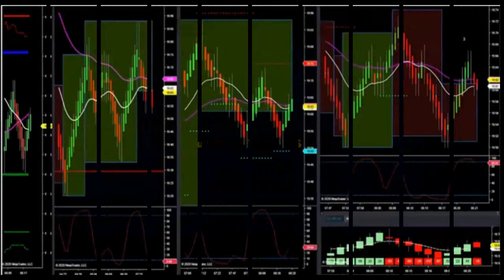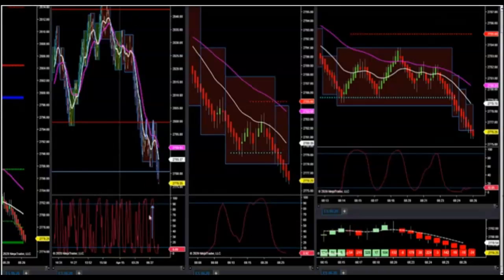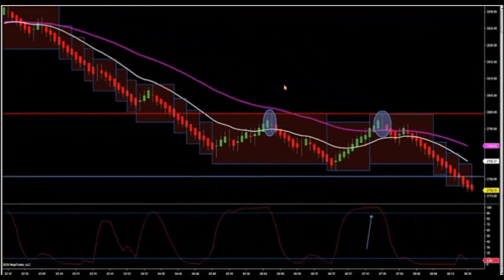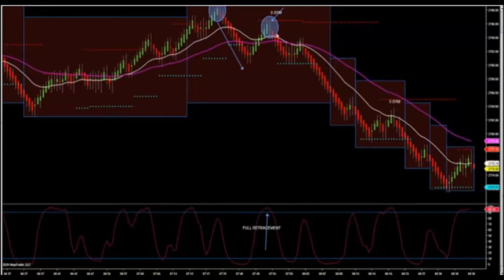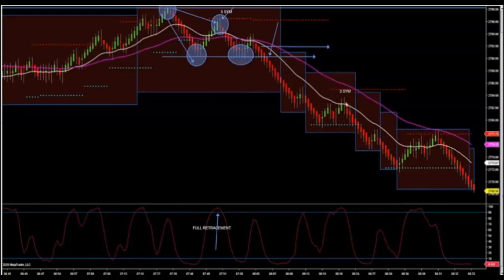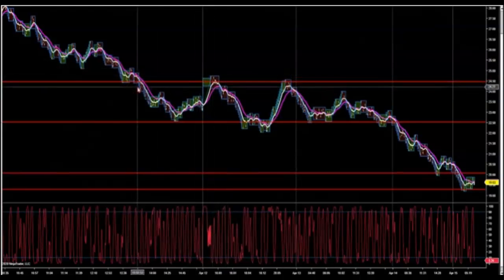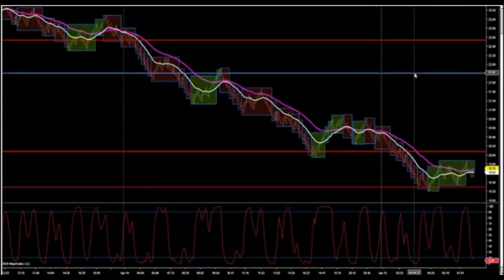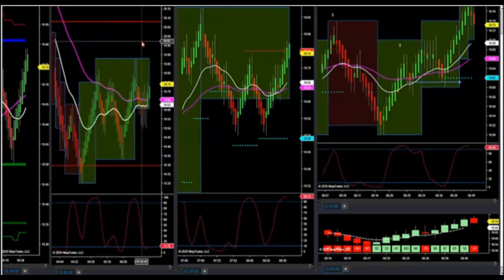How To Trade Supply and Demand Imbalance | Why Are Supply and Demand Zones So Important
How to Trade Supply and Demand Imbalance? In This Video you will learn exactly how.

Why Is Supply and Demand So Important? Supply and demand Zones are the Institutional level where the big banks, hedge funds and financial Institutional trade. In this supply and Demand video you will learn how to trade off the previous day’s supply and demand levels, take what you learn and use it as part of your day trading strategy.

The key to drawing supply and demand zones correctly comes down to understanding when an area of supply or demand is formed. This video will show you how to use supply and demand zones the right way.

Generally, Day trading is not appropriate for someone of limited resources and limited investment or trading experience and low risk tolerance. You should be prepared to lose funds that you use for day trading. You should never fund day-trading activities with funds required to meet your living expenses.

*Here is the Professional Live Trade Room I belong to...(check out the recent video tab)
Here is the Exchange I use...
A good place for you to started, They have an Education tab across the top of the site...(Good Info)
Here is my Trading Platform Information (access broker info from here)